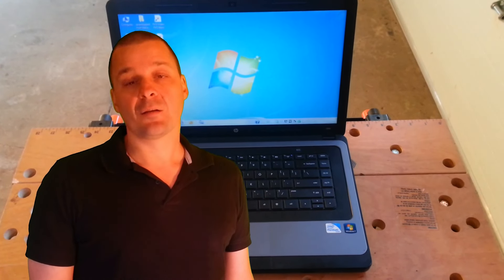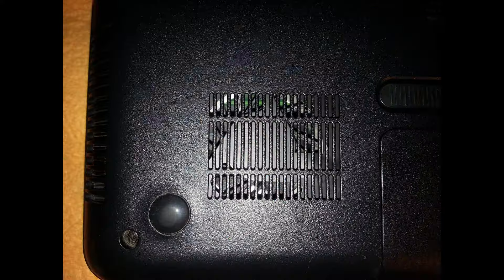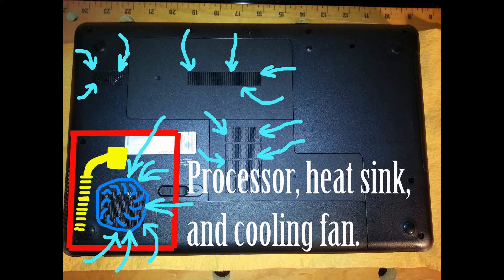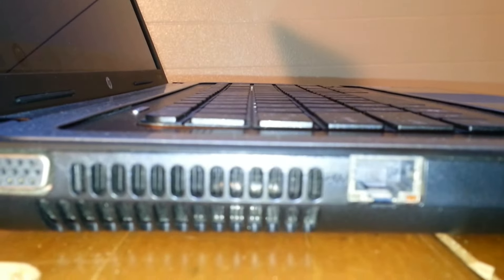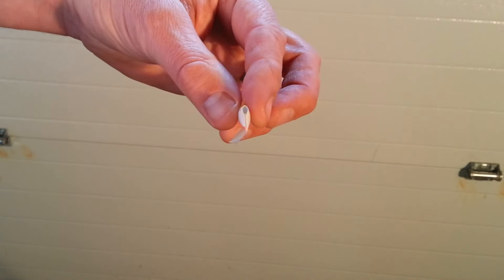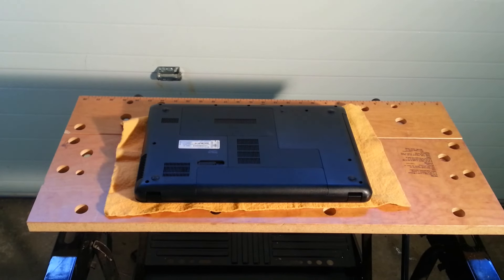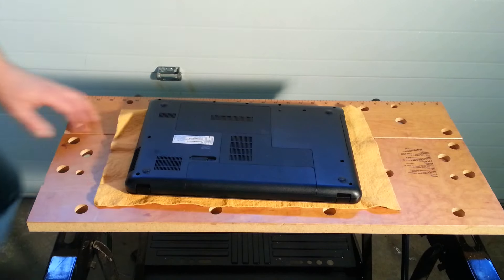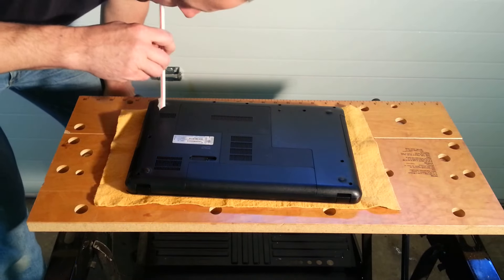Laptop Shuts Down? Clear Dust with Bread and Straw. #8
(CC) Helpful for students who have no tools, and need their laptop to work NOW!
Note: It is better to use compressed air, a vacuum cleaner, or to have the unit disassembled and cleaned. This should be considered an emergency measure to get you going.

0:00 - Introduction
0:37 - The Cause of Laptop Overheating.
1:46 - Step-by-Step Procedure.